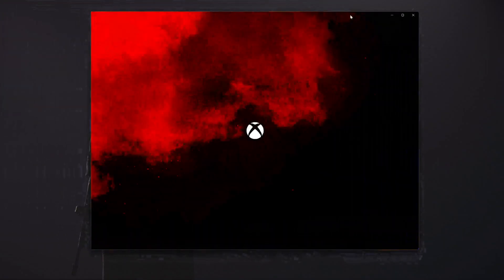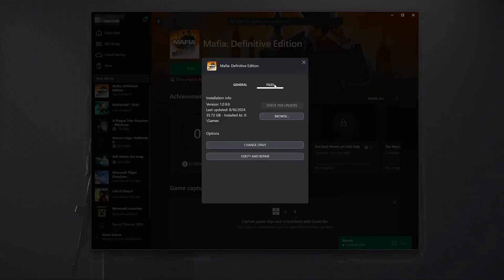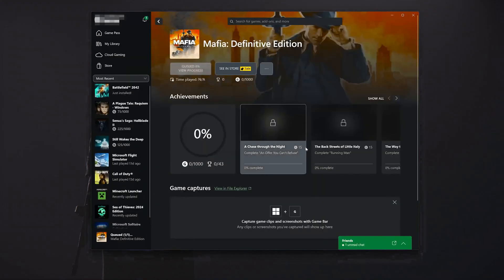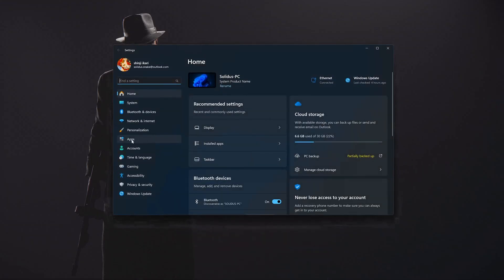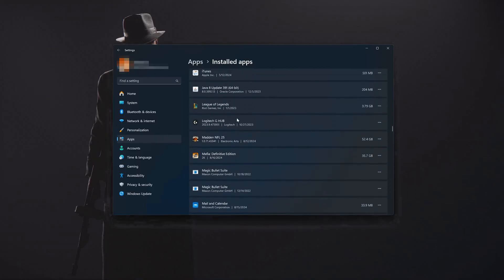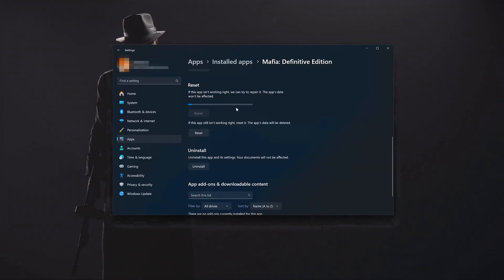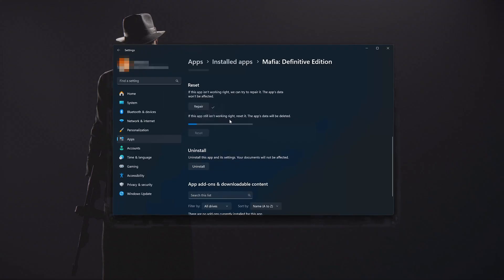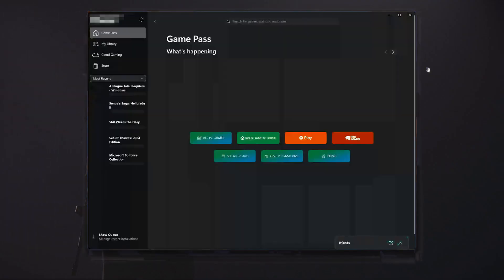Mafia: Definitive Edition Not Launching From Xbox App/Microsoft Store PC FIX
Having trouble with your Mafia: Definitive Edition app in Windows 11 and Windows 10? If you Mafia: Definitive Edition  crashes, won't update, shows an error or the it simple doesn't even open, then this could be happening because your Mafia: Definitive Edition  app might be damaged or corrupt. so follow the steps on this video to learn how to repair your Microsoft Store Mafia: Definitive Edition  app in a quick and easy way.Windows 11

Mafia: Definitive Edition  app has some setting problem as well, where they are not functioning correctly and simply resetting the app can resolve this issue.

Script 1:Get-AppXPackage *WindowsStore* -AllUsers | Foreach {Add-AppxPackage -DisableDevelopmentMode -Register "$($_.InstallLocation)\AppXManifest.xml"}

Script 2:Get-AppXPackage | Foreach {Add-AppxPackage -DisableDevelopmentMode -Register "$($_.InstallLocation)\AppXManifest.xml"}

》 CHAPTERS 《
00:00 Intro
00:17 Solution 1
01:09 Solution 2
03:00 Solution 3
05:06 Launch Game
06:04 Outro